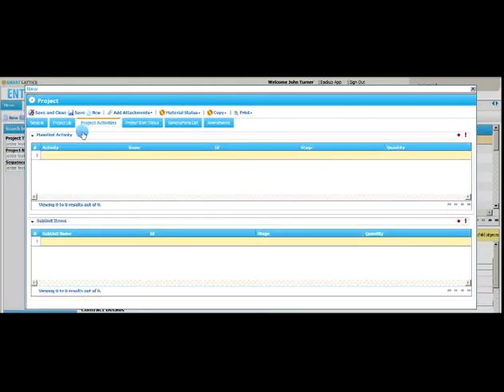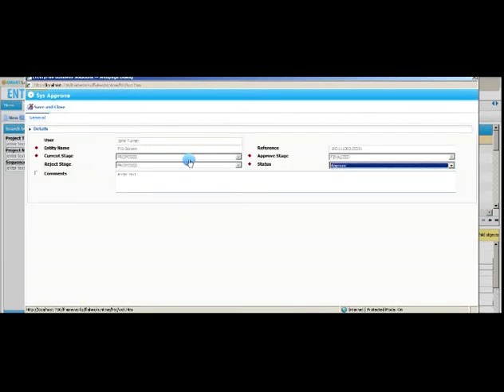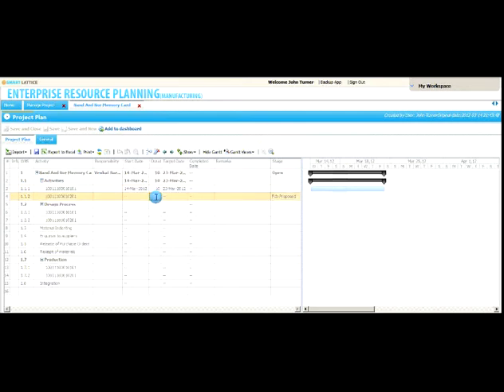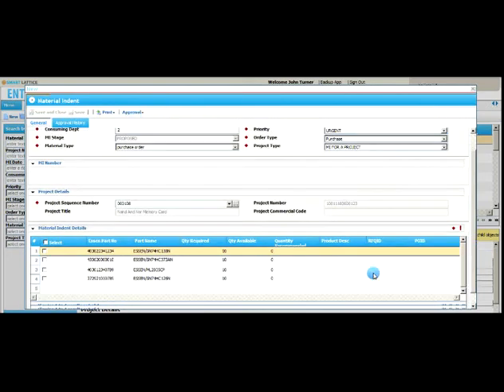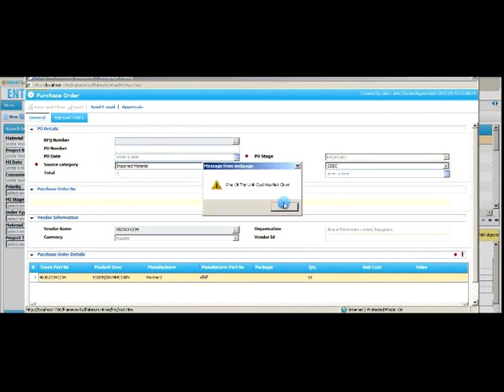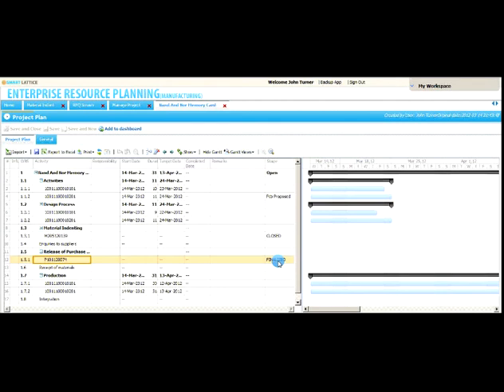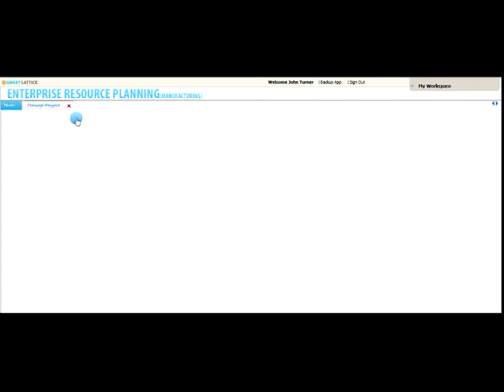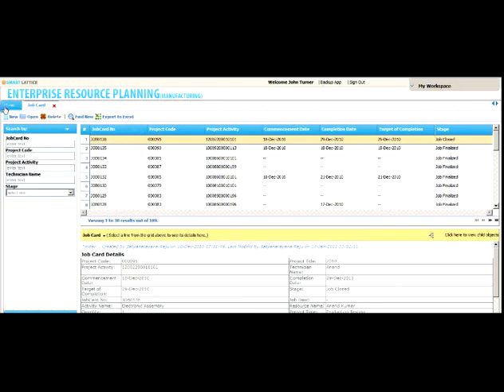ERP for Electronic Manufacturing Industry Part1